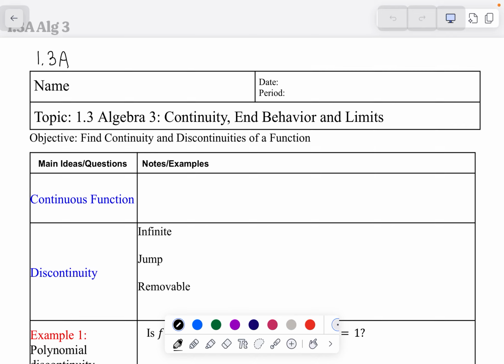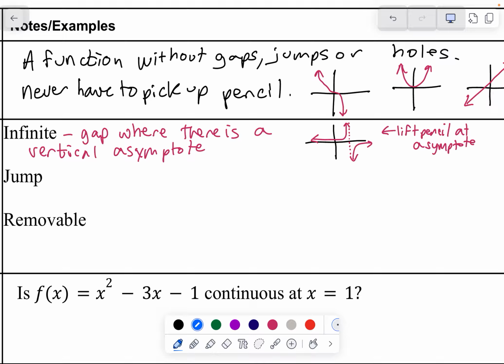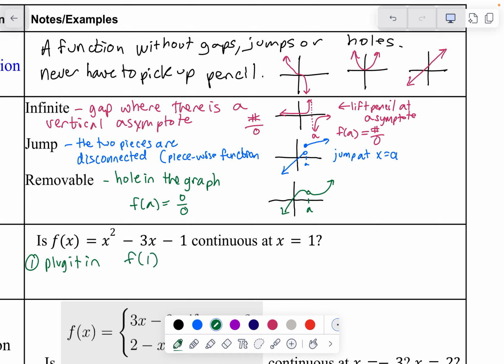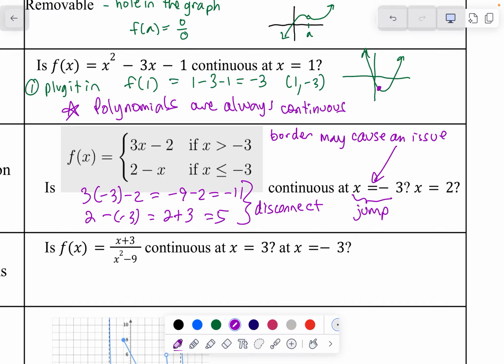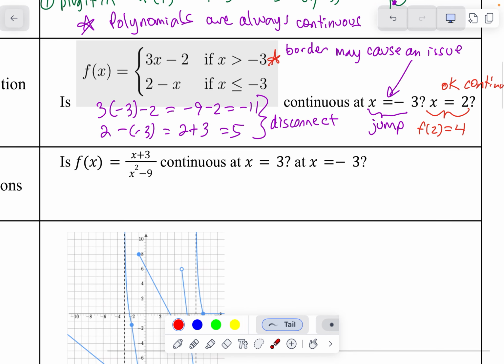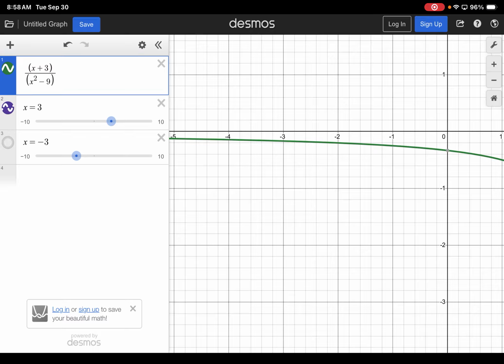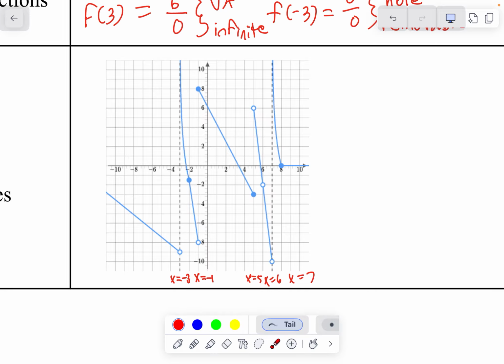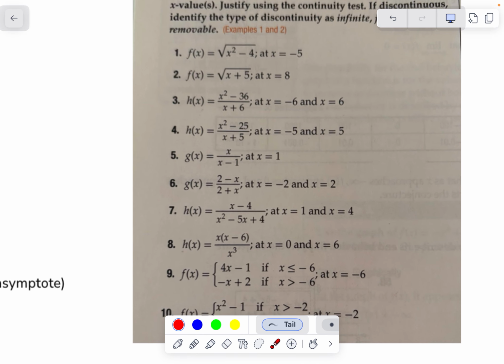1.3A Continuous vs Discontinuous Functions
defining a discontinuity
jump
removable
infinite